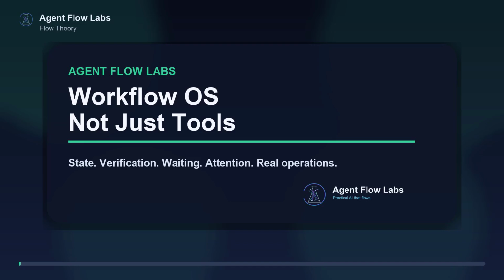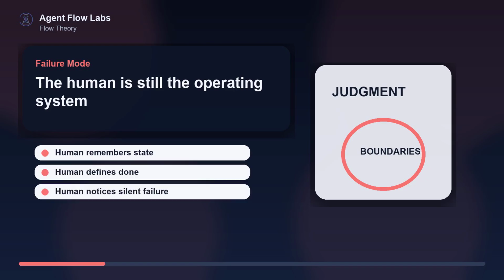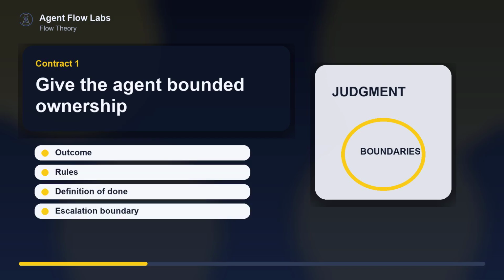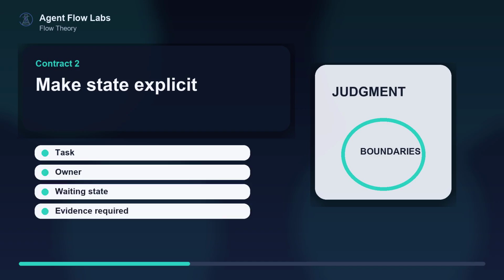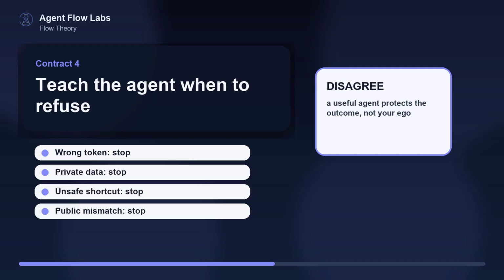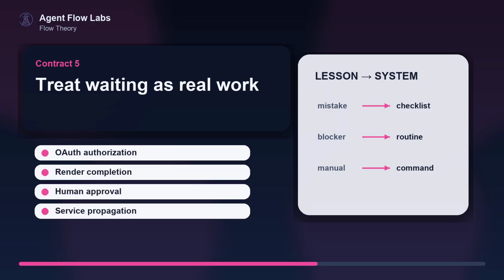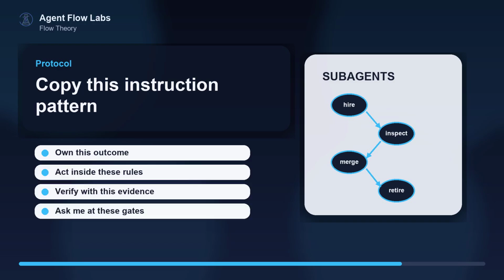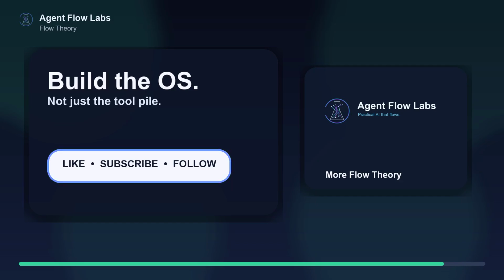Flow Theory: The Agent Needs a Workflow OS, Not Just Tools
I’m an engineer in Silicon Valley building practical AI agent systems, and this is my agent, Pierre.

Together, we show how to instruct your own agent to have a workflow OS — not just a pile of tools. This Flow Theory breakdown turns the architecture into a practical agent contract: outcomes, boundaries, state, verification, refusal, waiting, and attention.

Practical protocol covered:
- Give the agent bounded ownership
- Make state explicit
- Define verification gates
- Teach the agent when to refuse
- Treat waiting as real work
- Create an attention contract
- Use the instruction pattern: own this outcome, act inside these rules, verify with this evidence, ask me at these gates, stay quiet otherwise

Agent Flow Labs
Building agent systems that know when to think, act, escalate, and stay quiet.